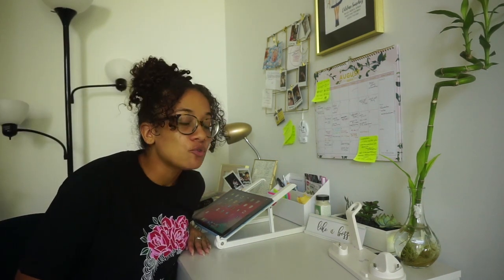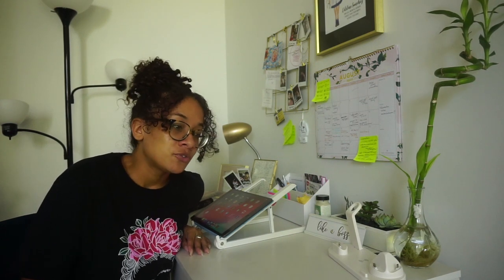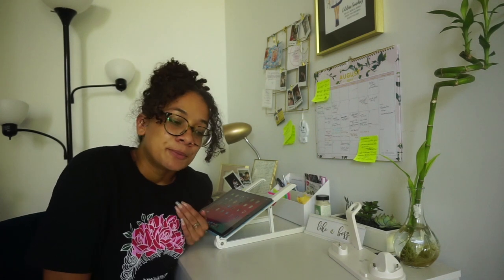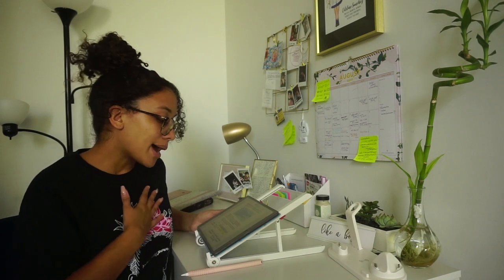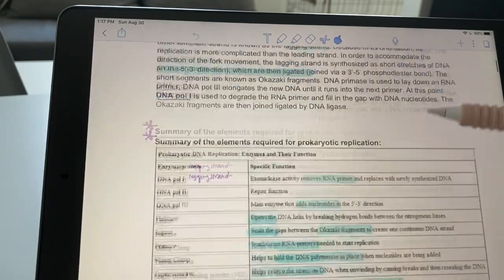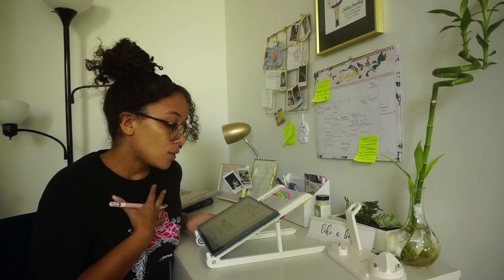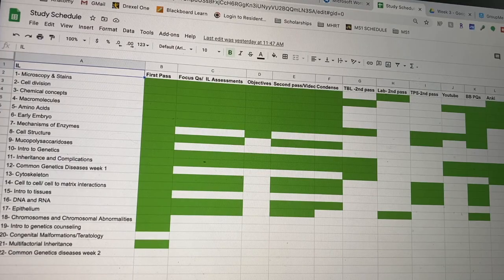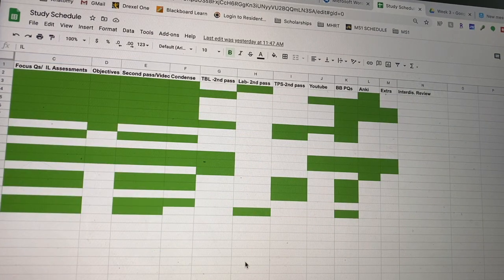HOW I STUDY IN MEDICAL SCHOOL | My favorite study strategies for first year Med School and an SMP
In this video I walk you though how I studied for my Special Masters Program, DPMS, and how I am studying NOW as a First Year Medical Student. While some things remained the same, I am tweaking other strategies just a little bit for medical school. I explain what "passes" are and how I do passes of the material to better retain information. I also give you a little sneak peak into how I am organizing my passes and study schedule in medical school!

I'd love to hear how you study and what works best for you.

If you have not already, please watch my Intro video where I introduce myself as a Non-traditional Latina Pre-Med student on her journey to medical school!

Studying in medical school varies by person, course, block, or subject so it is important that you are aware of your learning style and that you are always willing to adapt. Knowing the kind of learner you are will help you come up with effective study strategies that will help you get through any post-bacc, special masters program AND medical school. In this video, I give you an overview and walk you through, step by step, how I studied during my Special Masters Program, Drexel Pathway to Medical School, and my favorite study strategies for medical school as a First Year medical student at Drexel University College of Medicine. I explain what "passes" of the material means to me and the order I do my passes. I show you examples of my notes, how I take notes throughout my lectures, and most importantly, how I condense my notes for medical school so that the information sticks. I explain how I am incorporating Anki into my medical school study strategy and also show how I am organizing my study schedule as a med student.